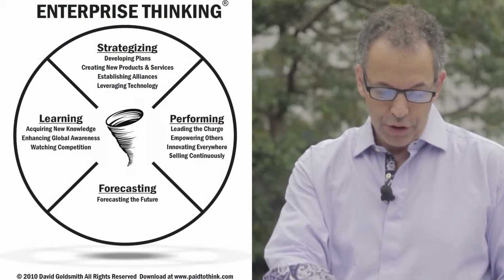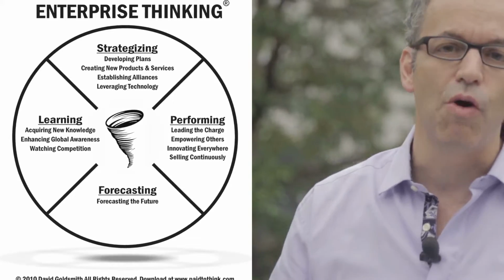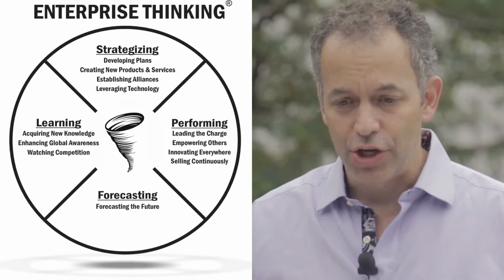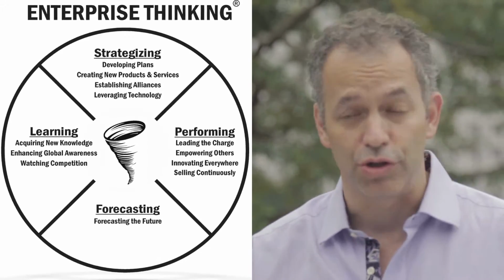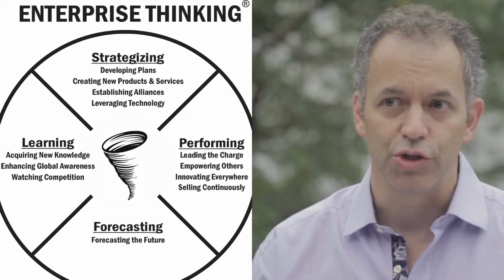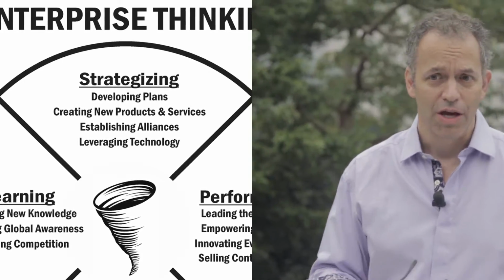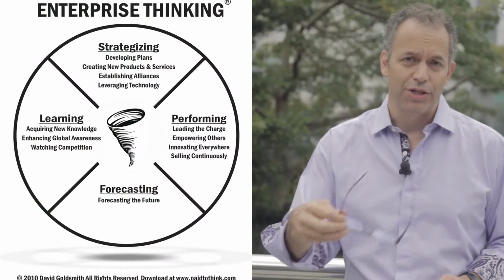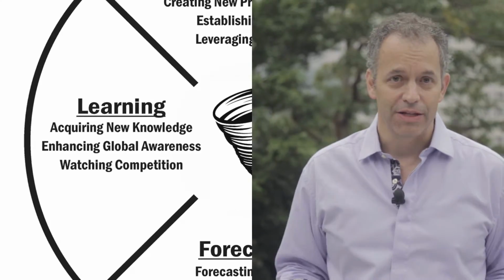Advanced Leadership - Overview of Enterprise Thinking & 7Crosses | David Goldsmith | Paid to THINK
Most leadership models focus on traits, behaviors, or personality styles. Enterprise Thinking takes a different approach.

In this chapter from Paid to THINK, David Goldsmith introduces Enterprise Thinking—a leadership framework built around four interconnected activities: Strategizing, Learning, Performing, and Forecasting. Rather than treating leadership as a linear process, Enterprise Thinking demonstrates how these activities work together continuously to improve decision-making, organizational performance, and long-term outcomes.

David then introduces the 7 Crosses™, a test of universality that asks whether a tool, concept, or approach works across functions, levels, industries, sectors, cultures, time periods, and life situations. If it doesn't cross these boundaries, its usefulness may be limited.

Whether you lead a company, nonprofit, government agency, military unit, startup, or team, these concepts provide a practical way to think more broadly, connect ideas more effectively, and make better decisions.

🌐 DAVID GOLDSMITH
📘 PAID TO THINK
Amazon
🌍 PROJECTS
Mearth
✍️ SUBSTACK
David Goldsmith Official
🎙 PODCASTS
Redefining Tomorrow